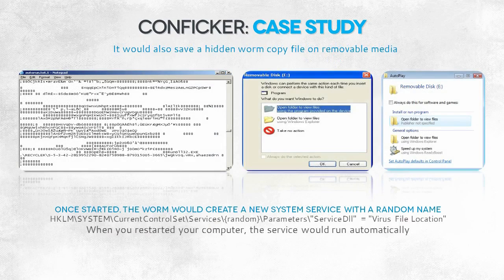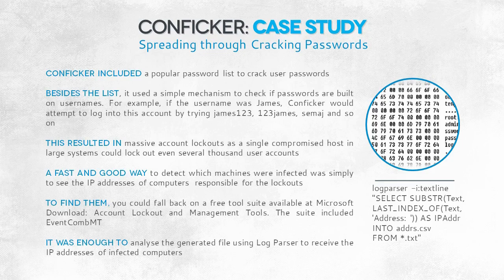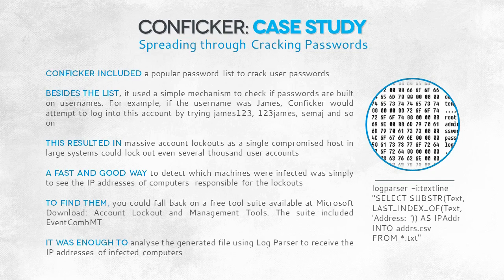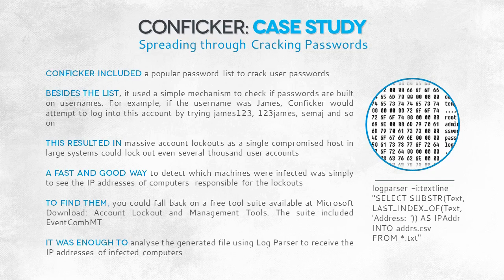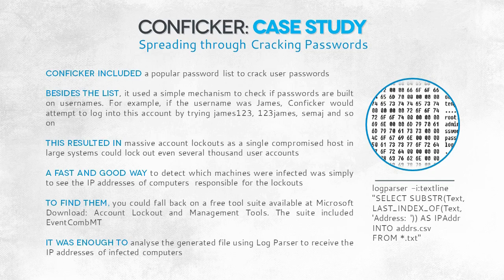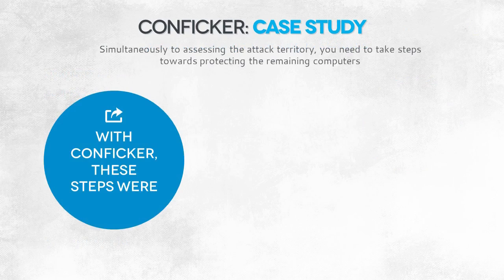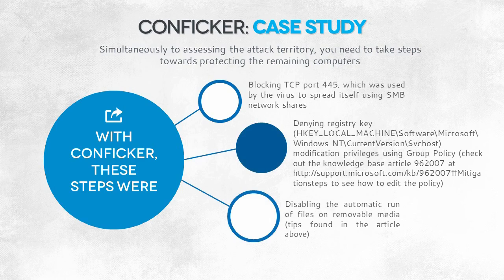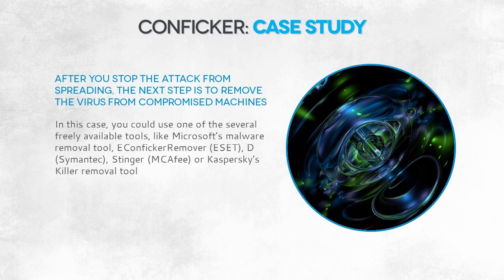10 CONFICKER CASE STUDY